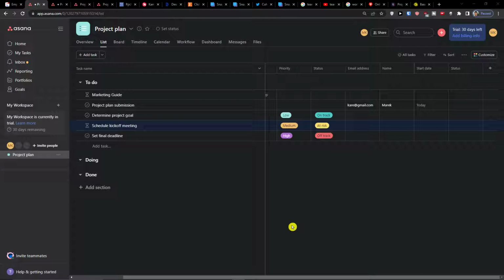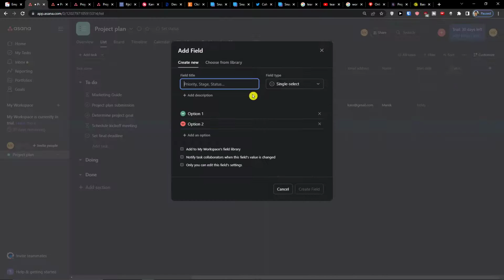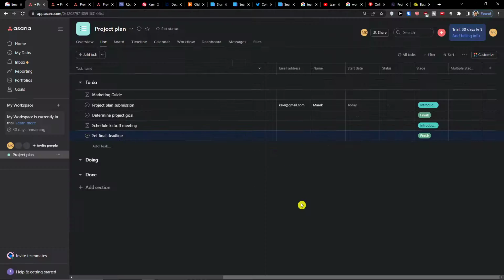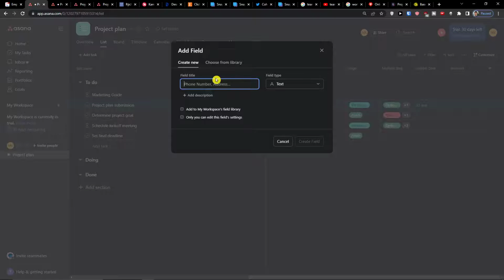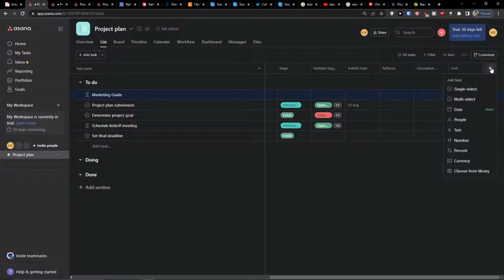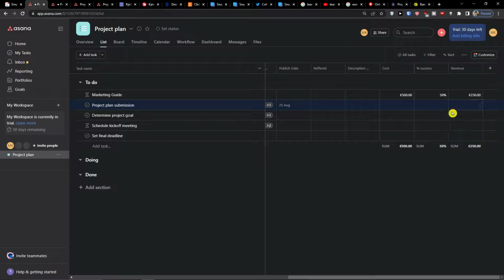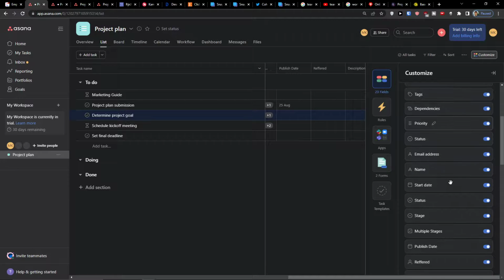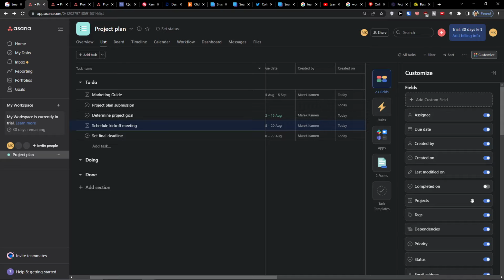Asana Columns Tutorial - How To Use Columns In Asana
In this video you will find out Asana Columns Tutorial - How To Use Columns In Asana